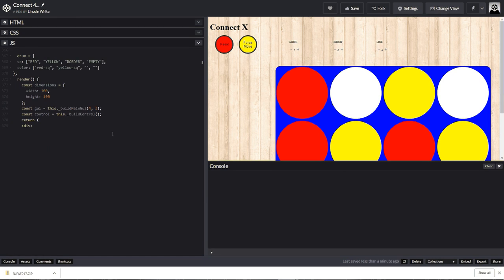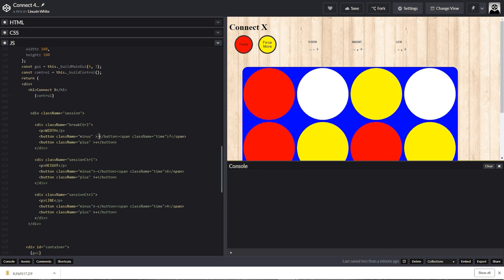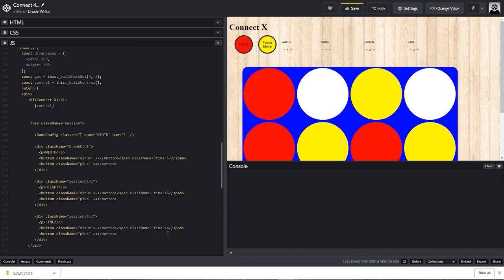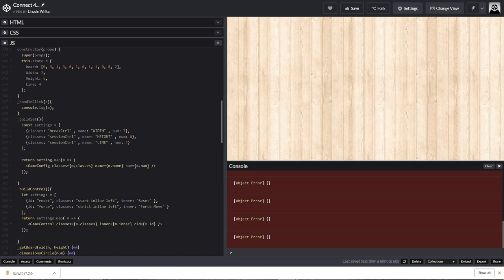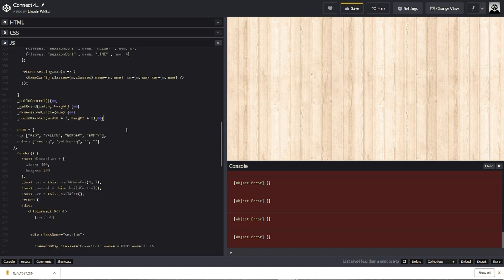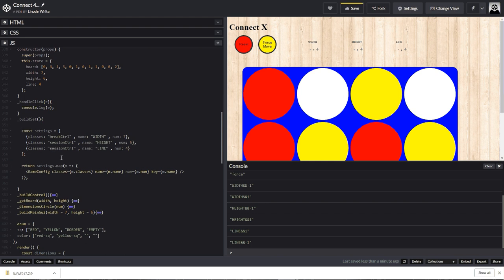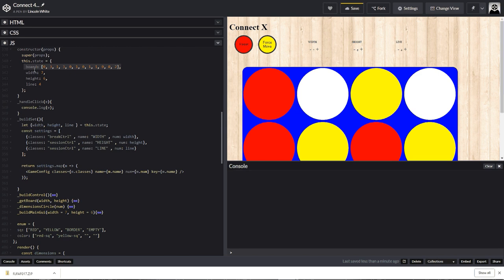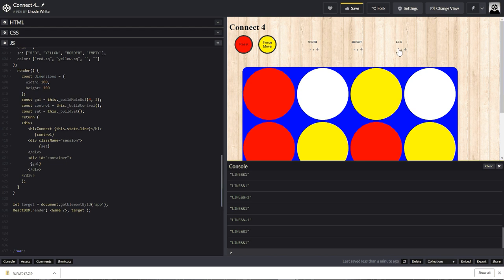Javascript ReactJS Connect4 - #23 Changing Title